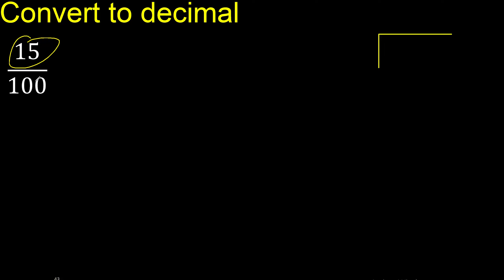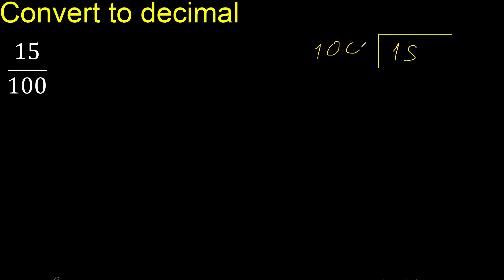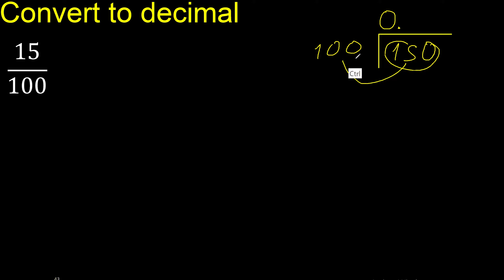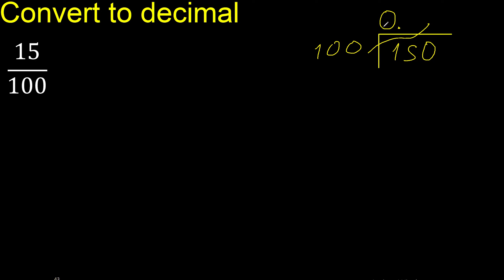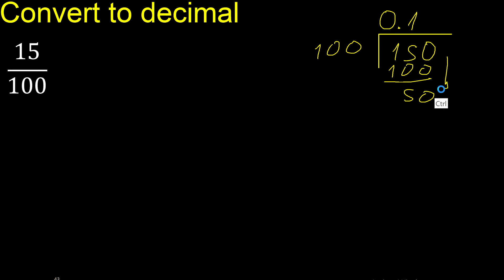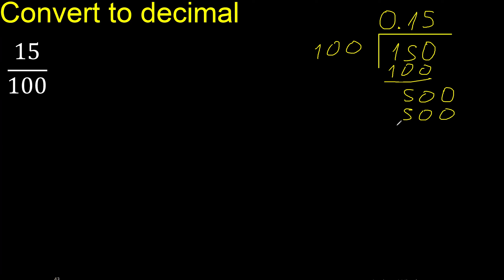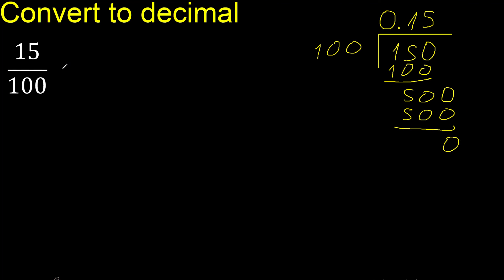Convert 15/100 to decimal . How To Convert Decimals to Fractions